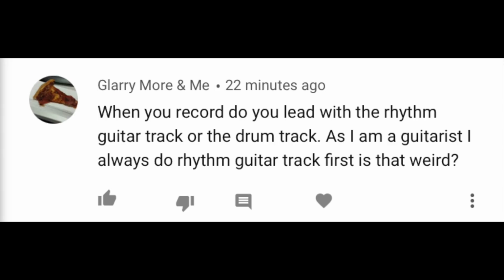YOU Will Never See Minor Chords the Same Way Again!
Answering some questions about the relative minor scale, snakes in a pond, Terry Crews official YouTube channel, my sociopathic tendencies and Annie Clark. Check out some great listening homework: